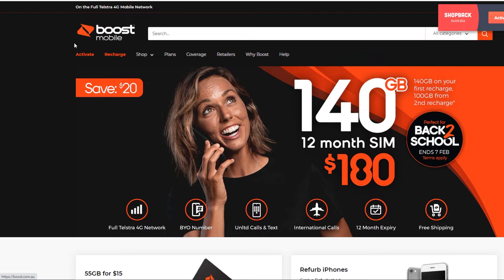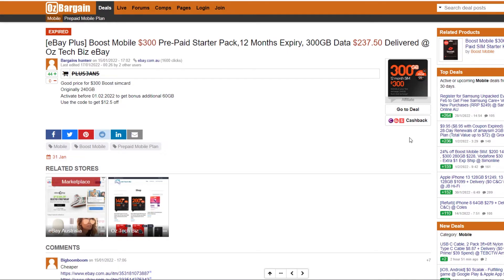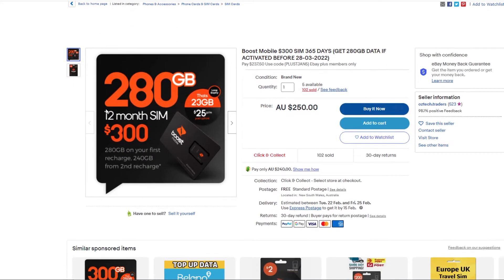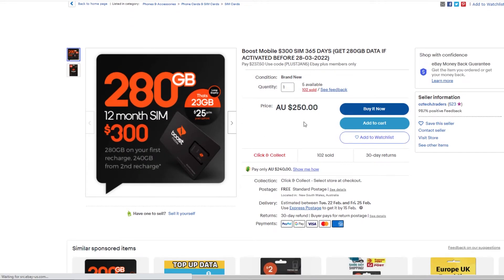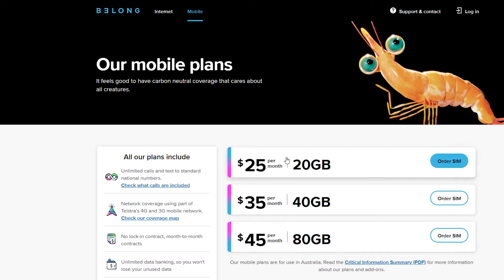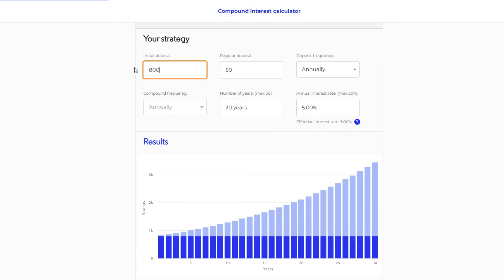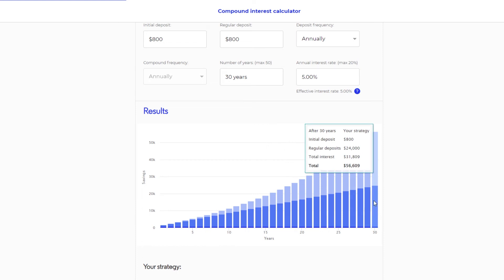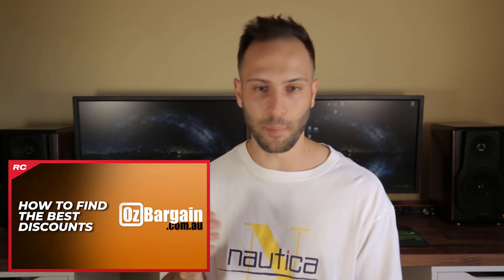How To Find The Best Phone Deal (Avoid Losing Money) | Saving Money On Your Phone Bill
- Camera Microphone (RODE VideoMic Pro +)
- Shure SM7B Dynamic Microphone
- Camera (Canon 5D Mark IV)
- CL-1 Cloudlifter
- Focusrite Scarlett 2i2 Gen 3
- Rode PSA1 Professional Studio Boom Arm
- Edifier Speakers Edifier S3000PRO 2.0
- Bose QuietComfort 35 (Series II) Wireless Headphones